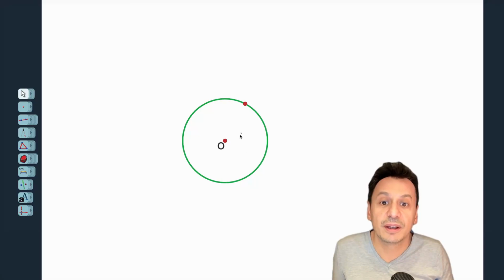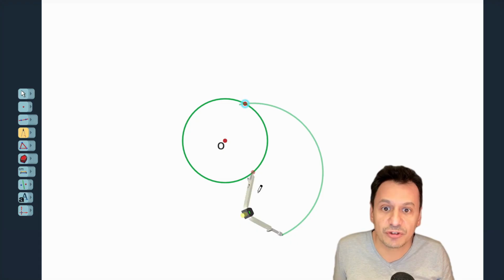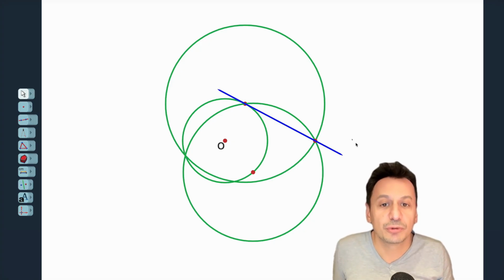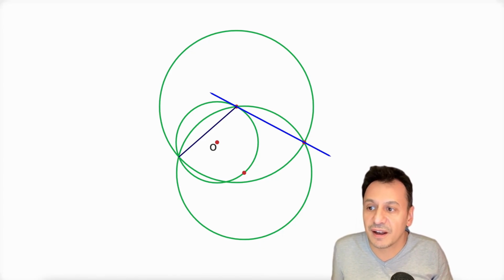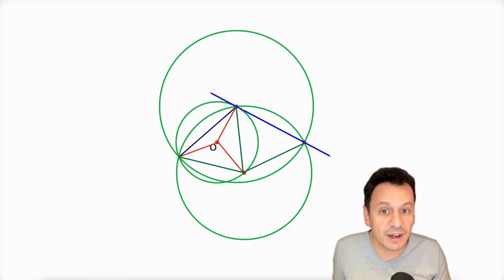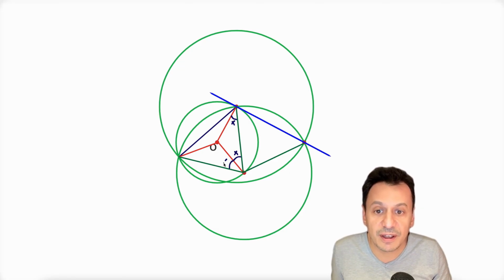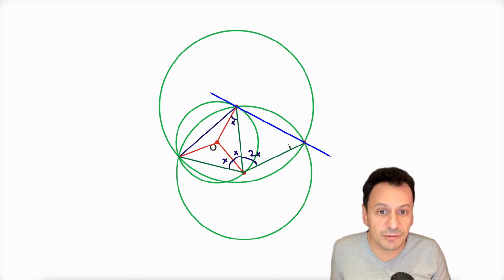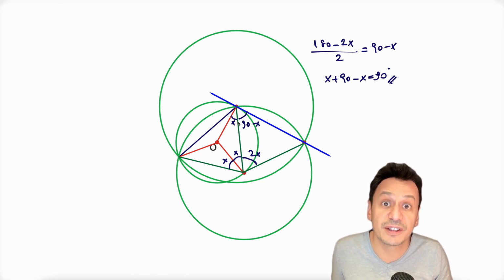Tangent to a Circle Step-by-Step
In this video, I'll show you a classic geometric construction: drawing a tangent line to a circle from a given point using only a compass and a straightedge (unmarked ruler).

This method dates back to ancient Greek mathematics and demonstrates how complex problems can be solved through logic and basic geometric principles. I’ve broken down the process into clear, easy-to-follow steps so you can master this essential geometry skill.

Whether you're a student, a math enthusiast, or someone interested in classical drawing techniques, this tutorial is for you!